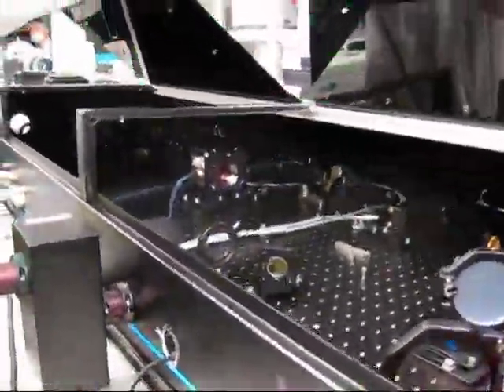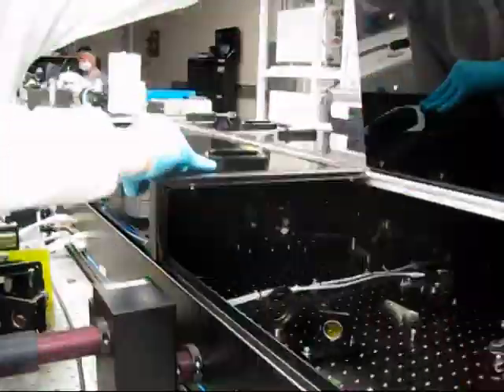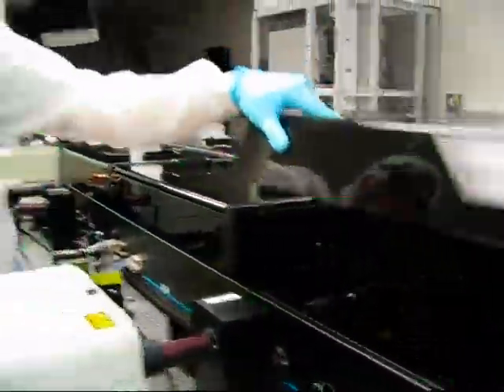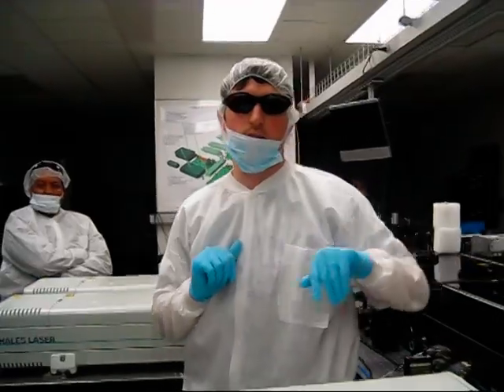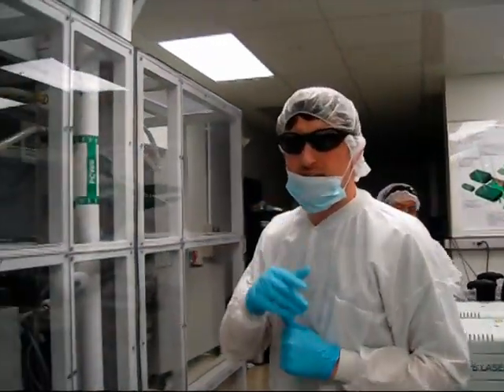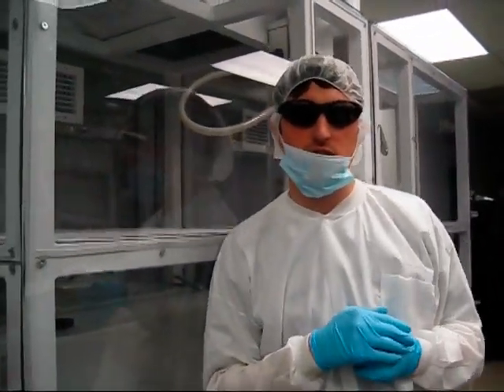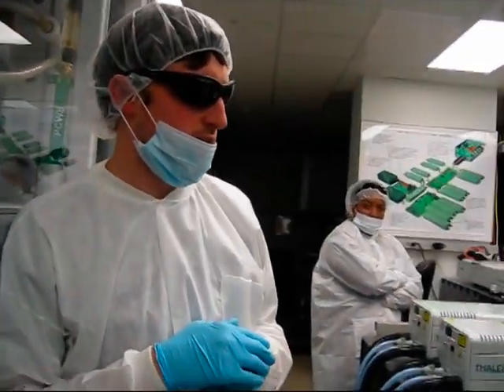Del Mar Photonics team visit Extreme Light Laboratory in the University of Nebraska-Lincoln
How good is the output from your femtosecond laser? The new third-order cross-correlator Rincon dmphotonics.com was specifically developed for measuring a wide array of output parameters from ultrafast laser systems including: contrast ratio of laser pulses, determining pulse pedestal, pre- and post-pulses, and amplified spontaneous emission in femtosecond systems. It also provides information about the third-order cross-correlation function of pulse intensity on a femtosecond scale and can be used for alignment of high power femtosecond lasers. A portion of the input pulse is converted to the second harmonic (SH) with a nonlinear crystal. A dichroic mirror reflects the SH and transmits the fundamental thus splitting the beam into the two arms of the crosscorrelator. The fundamental beam arm includes a retro reflector and delay-line. After passing through the delay-line the fundamental is recombined with the SH and focused into a DKDP or BBO crystal (depending on the input pulse wavelength). Mixing the fundamental and SH pulses in the nonlinear crystal produces non-collinear third harmonic generation (TH). By filtering out the fundamental and SH frequencies, the TH can be isolated. Measuring the TH signal as a function of the optical delay between the fundamental and SH pulses gives the third order cross correlation function. The third order cross-correlator is ideal for looking at the full range of output from amplified femtosecond laser systems. High temporal resolution over a long (close to 1 ns) window shows pulse features that are usually missed, giving the user a detailed and complete picture of the quality and stability of the output pulse parameters of their femtosecond laser system.

Extreme Light Laboratory (from the Lab website)

With more power than 100,000 Hoover Dams. For 30 billionths of one millionth of a second, this is the Diocles Laser, housed in UNL's new Extreme Light Laboratory. Diocles and physicist Donald Umstadter, principal scientist and director of the laboratory, are putting UNL at the forefront of international high field physics and laser research.

Diocles is remarkable not only because it is extremely powerful and ultra-fast, but because it is so small. Diocles fits in only 15-by-15 foot square space, the size of an office - taking the "big" out of "big science."

Small size and high power also mean Diocles can enable new technologies and applications never before possible. Diocles can potentially produce x-rays that can "see through" four-inch-thick steel to detect bombs hidden in a cargo container, or hairline cracks in a jet turbine. The laser is small and inexpensive enough for hospitals to potentially use it as a proton source for cutting-edge cancer therapy. Perhaps the most interesting of all, according to Umstadter, is finding out what happens when light is at its most intense.

What is special about the Diocles laser?

It has the highest combination of peak and average power of any in the U.S. In fact, its peak power (1014 watts) is greater than all of the world's power plants combined. The trick is that the burst of light only lasts a tiny fraction of a second (10-14 seconds).

Applications:

Laser-accelerated protons for cancer therapy

The National Science Foundation (NSF) funds us to accelerate protons with lasers for the treatment of cancer. Protons do not damage healthy tissue the way x-rays do.

Detection of cracks in turbine blades to prevent aircraft failure

The Defense Advanced Research Projects Agency (DARPA) funds us to develop radiation sources that can be used to diagnose cracks in turbine blades before they can lead to catastrophic jet engine failure. The only alternative is to use a synchrotron light source, which is the size of the UNL City Campus.

Detection of embedded nuclear materials for homeland security

The Department of Homeland Security currently funds us to determine whether Diocles-generated x-rays may be used to see through the walls of cargo containers.

Movies of ultrafast chemical reactions

The Department of Engergy (DOE) funds us to develop pulses that are so brief in time that they can be used to freeze the motion of atoms and molecules. Doc Edgerton, a UNL alum, froze the motion of a much larger object, a bouncing ball with a much slower camera flash.

Novel radiation sources

Radiation emitted from the laser focus spans the entire spectrum and has numerous applications in science, medicine, defense, and security.